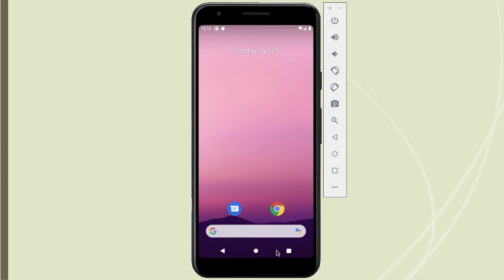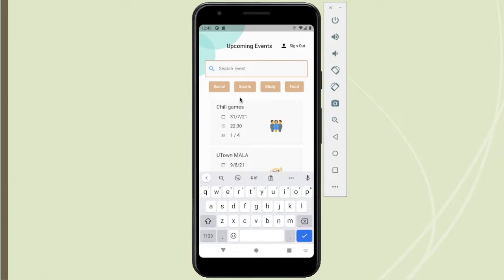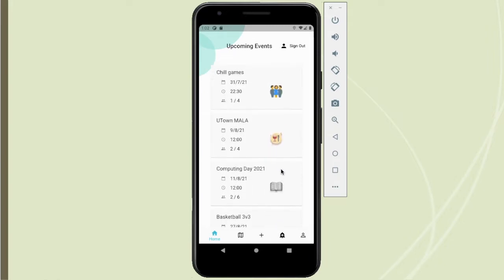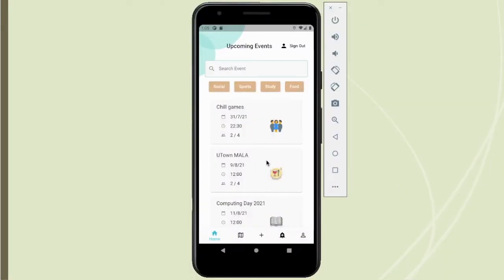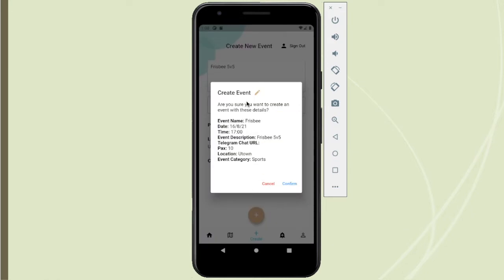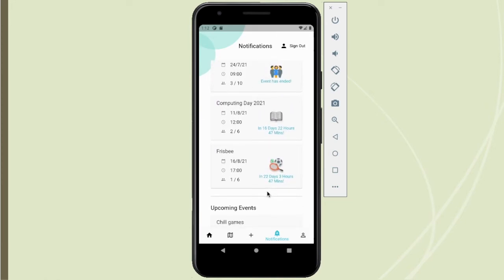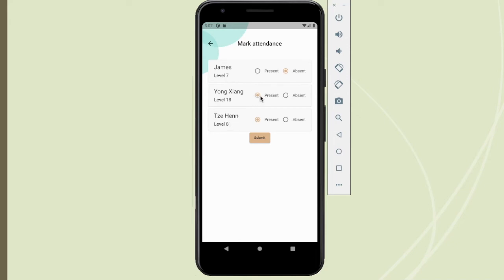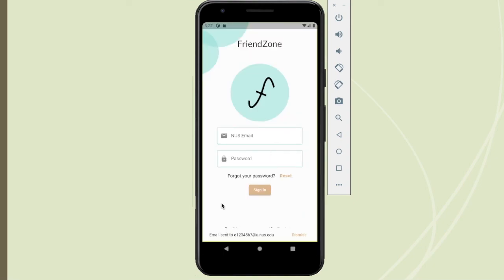Orbital 2021 Milestone 3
Details about our mobile app FriendZone